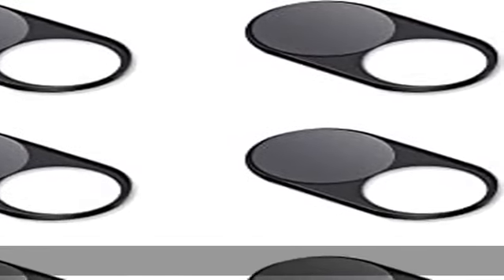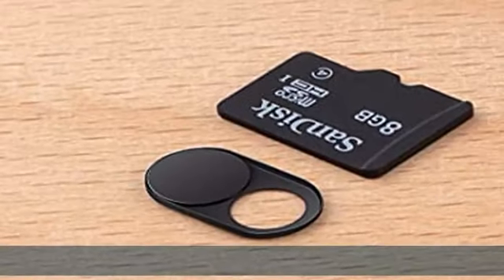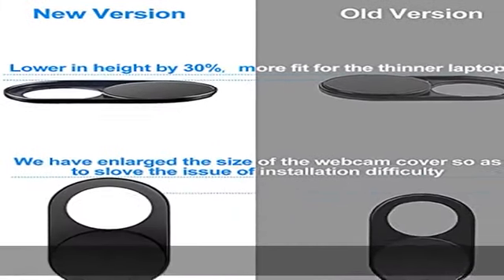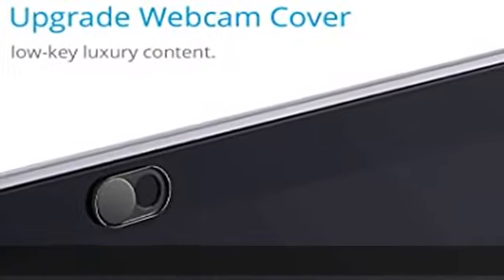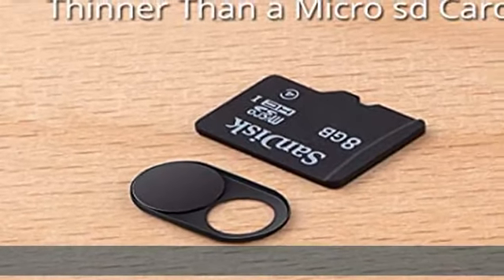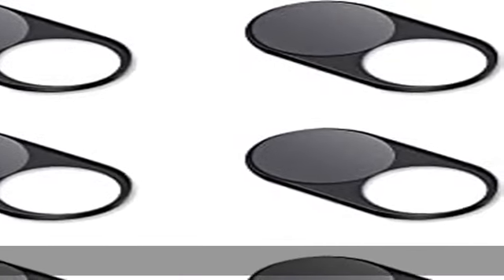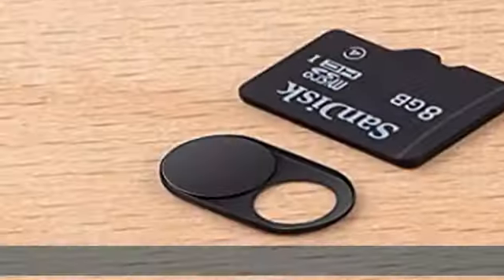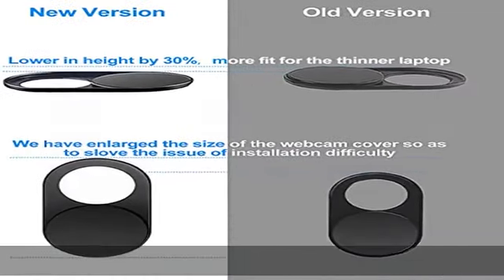CloudValley Upgrade Magnetic Webcam Cover, [6-Pack] 0.023 inch Metal Camera Cover Slide for Mac, iP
CloudValley Upgrade Magnetic Webcam Cover, [6-Pack] 0.023 inch Metal Camera Cover Slide for Mac, iPad, MacBook Pro, MacBook Air, Laptops, PC/Computer, Tablets, Web Blocker Protect Your Privacy